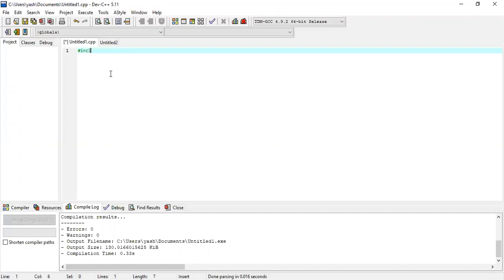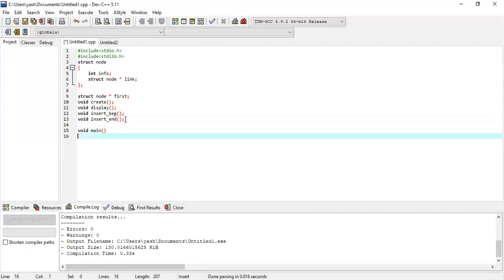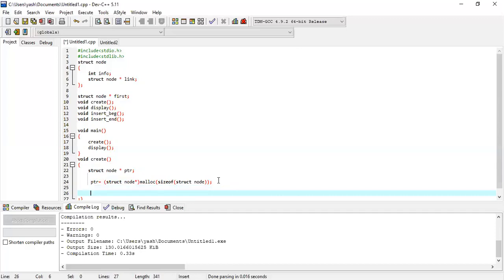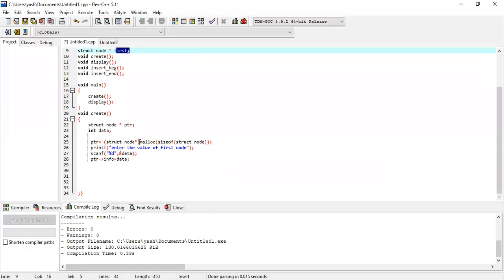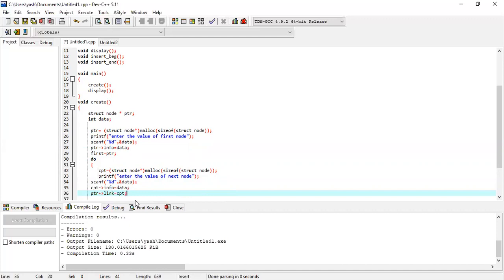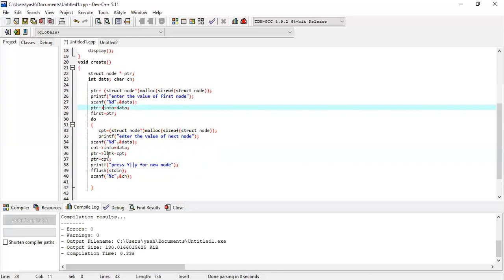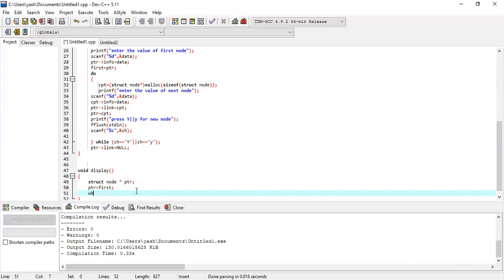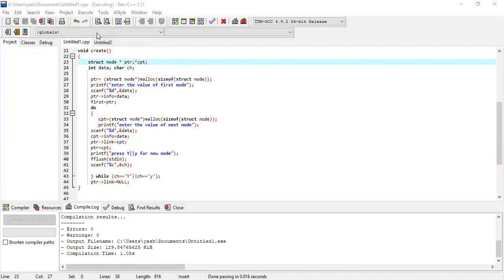Creation and Display of Single Linked List || Dronacharya College of Engineering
Prof. Yashvardhan Soni, faculty member of Dronacharya College of Engineering, Gurugram explaining about the singly linked list is a linear data structure in which each element of the list contains a pointer which points to the next element in the list. Each element in the singly linked list is called a node. Each node has two components: data and a pointer next which points to the next node in the list.